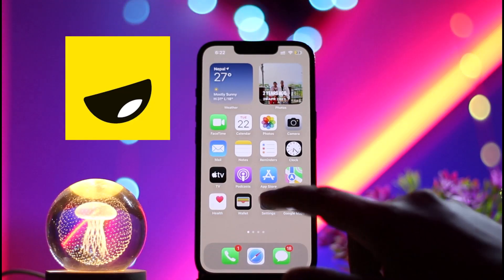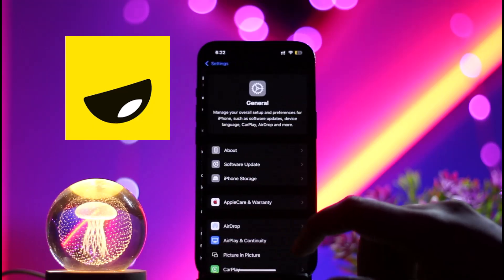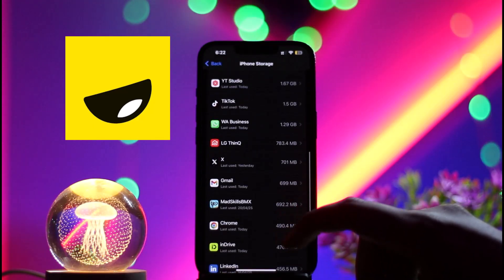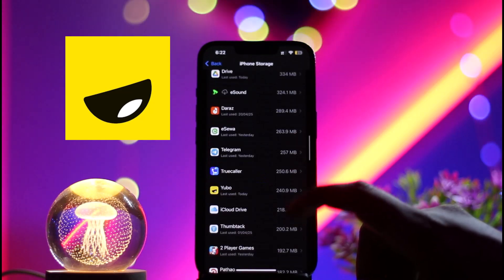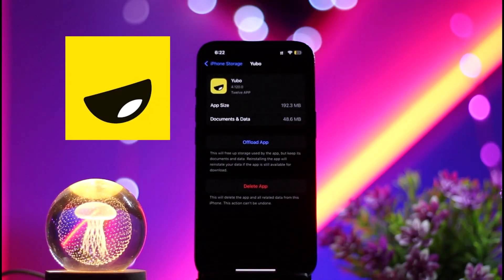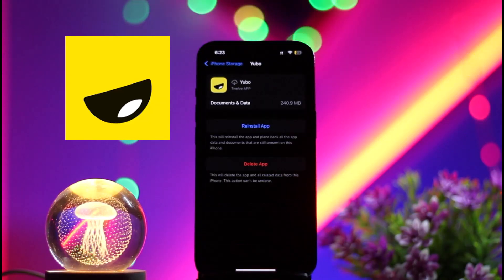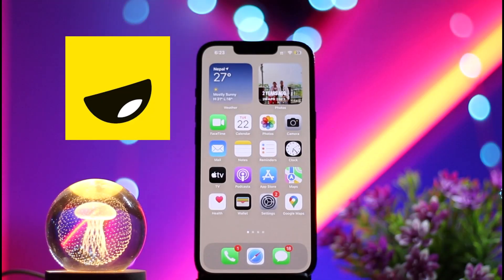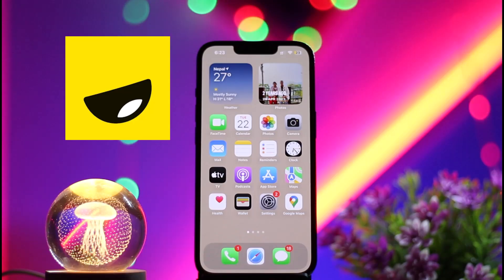How to Fix Yubo App Error on Your Device (Easy Solutions) - 2025